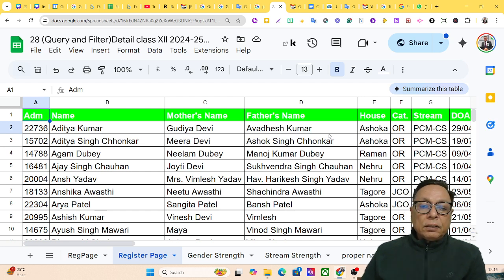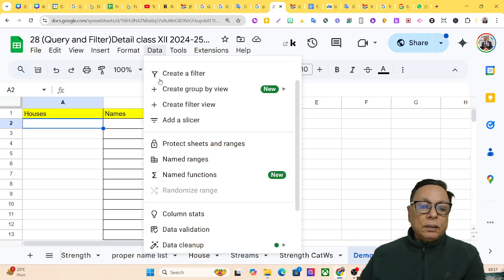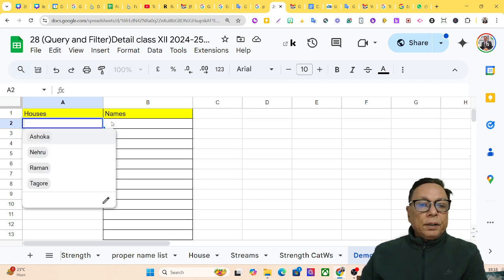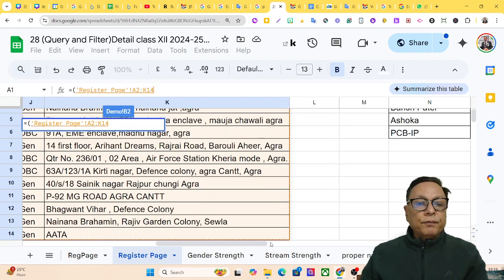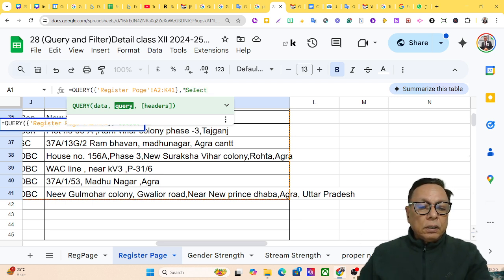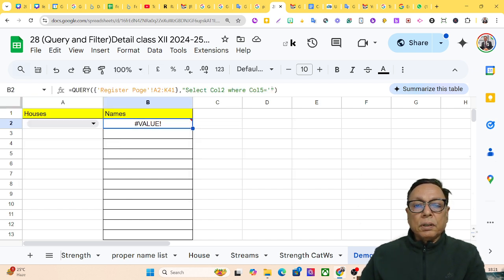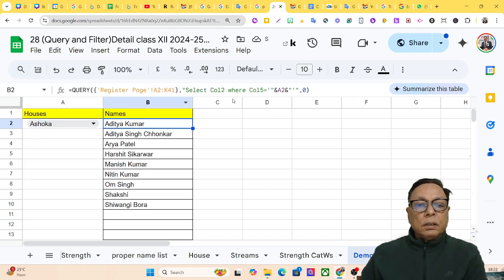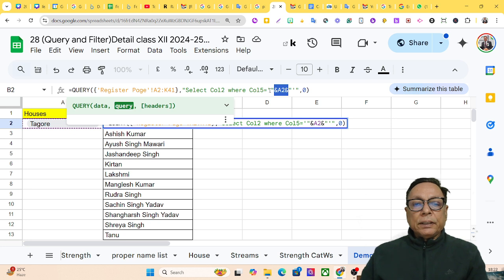Query | Data Validation | Google Sheets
When creating a dropdown and selecting an item from the dropdown, the list of the items selected is popped down in the next column.